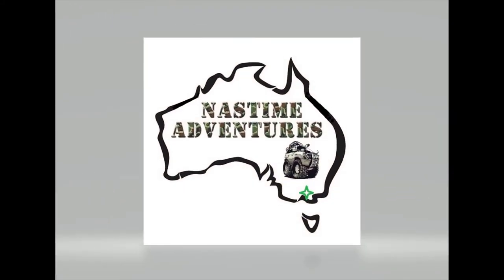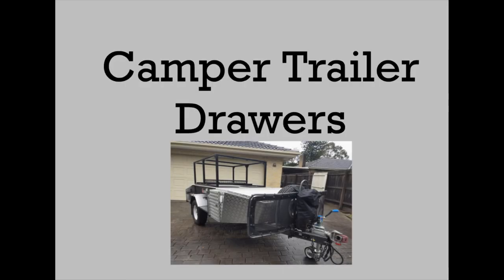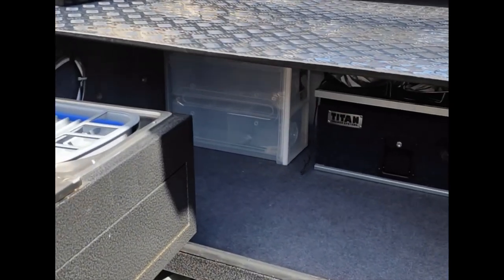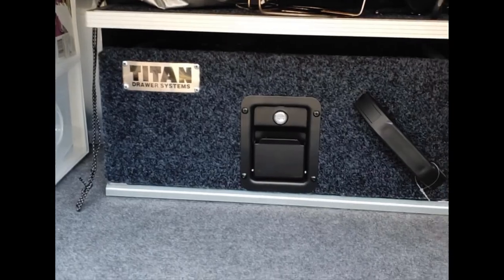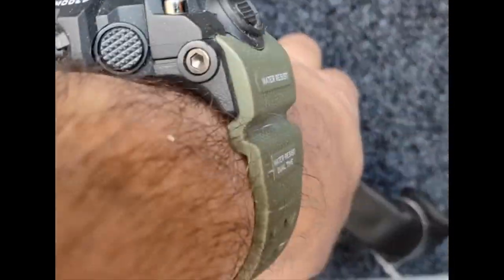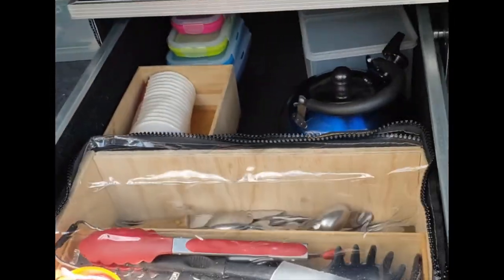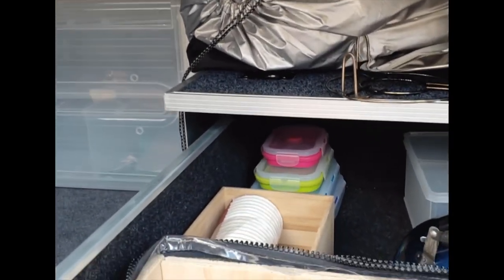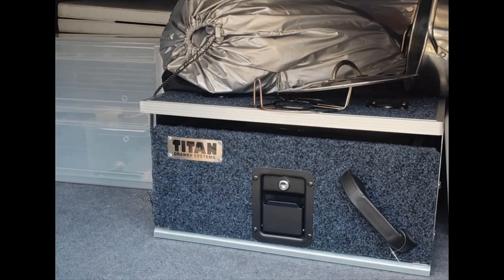A SIMPLE Pantry Solution for your Camper Trailer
No tools required! Simple and easy camper trailer storage using an easy to install offroad camper trailer drawer system as a camp pantry. A super easy camper trailer hack for more storage.

Welcome to NasTime Adventures. Prepare for adventure. This is a super easy camper storage hack for adding and organising storage in your off road camper trailer. So easy you may ask why you didn't think of this yourself. Or maybe you did but were too weary to try it. I use this drawer system as a pantry when camping but it can easily be used for other gear. This actual system was tested for over a week in the tough Australian outback and it worked well.

Gear you can buy - A comprehensive list of items either used or reviewed in my videos:

for the soundtrack - Actionable